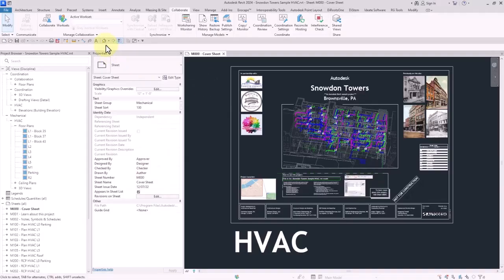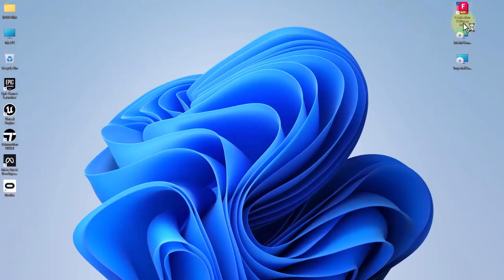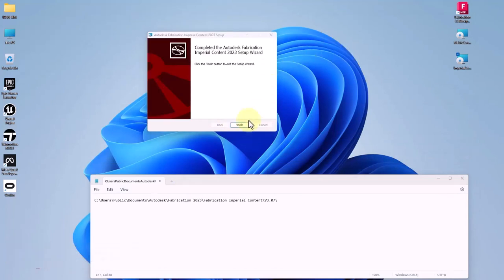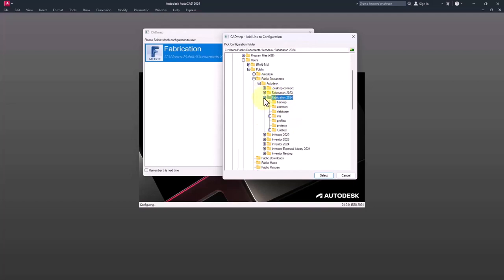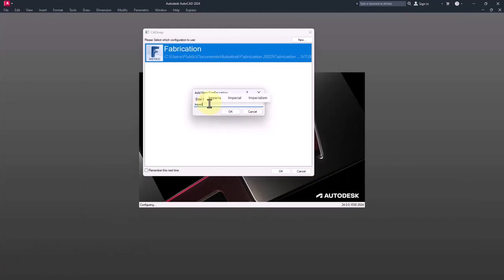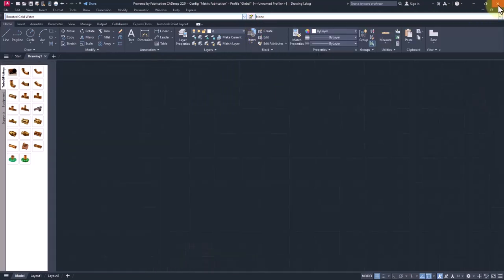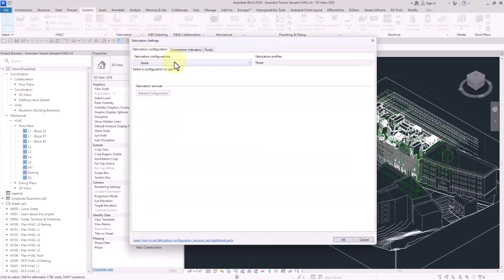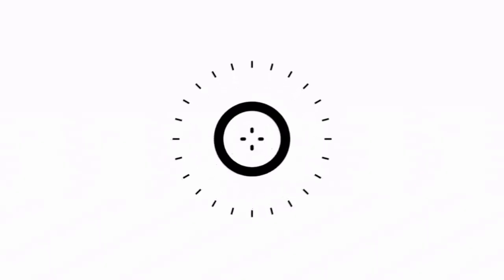𝗥𝗲𝘃𝗶𝘁: 𝗜𝗻𝘁𝗿𝗼𝗱𝘂𝗰𝘁𝗶𝗼𝗻 𝘁𝗼 𝗔𝗱𝗱𝗶𝗻𝗴 𝗙𝗮𝗯𝗿𝗶𝗰𝗮𝘁𝗶𝗼𝗻 𝗶𝗻 𝗥𝗲𝘃𝗶𝘁 𝟮𝟬𝟮𝟰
In this video, you will learn how to incorporate fabrication into Revit 2024.
 The video provides a comprehensive introduction to adding fabrication elements in Revit 2024, allowing you to enhance your design capabilities and streamline the construction process.

Ghasem Ariyani